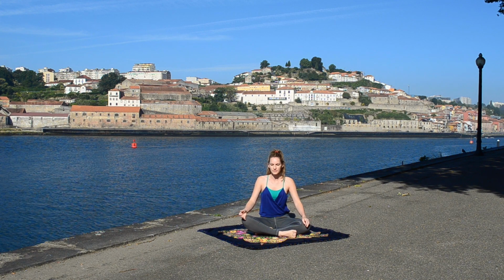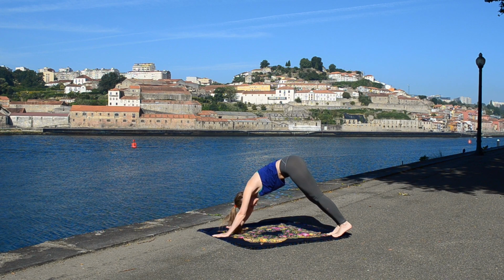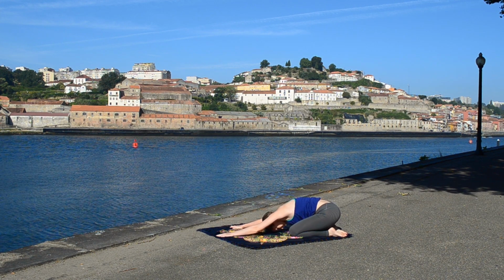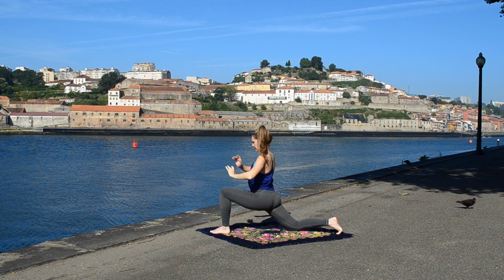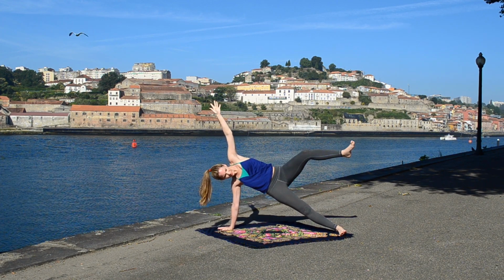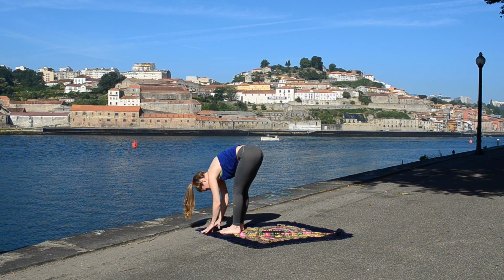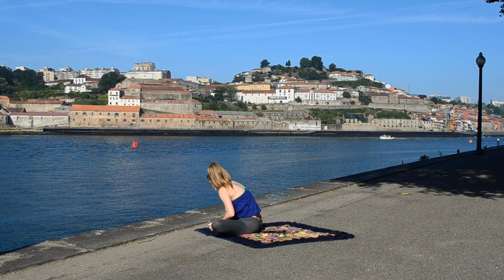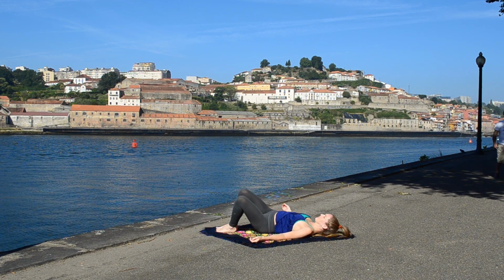Quick Vinyasa Yoga | Entire Body Workout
In this 25-minute yoga workout, we'll challenge the body and mind with powerful poses. Strengthening and stretching the core, legs, and arms, we'll practice twists, arm balances, and advanced transitions.

Location: Porto, Portugal

Join in and move, connect, and grow your yoga practice with the Blocker Yoga Community. New weekly videos include instructional yoga and meditation classes as well as informational scientific yoga videos.